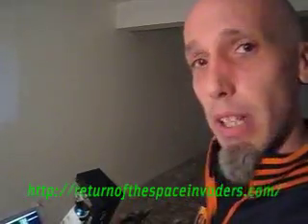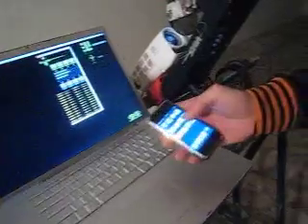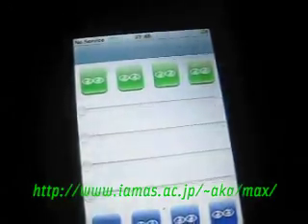i3L - iPhone to Midi Bridge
Demo of i3L ), artificialeyes.tv's freeware iPhone to Midi Bridge based on Masayuki Akamatsu's aka.remote application ) for the iPhone. Exiledsurfer controls Thrill and 2 VMS ) VideoMirrorUnits with an iPhone.